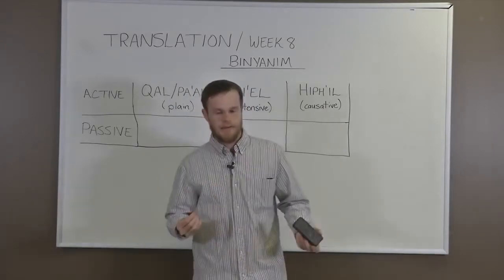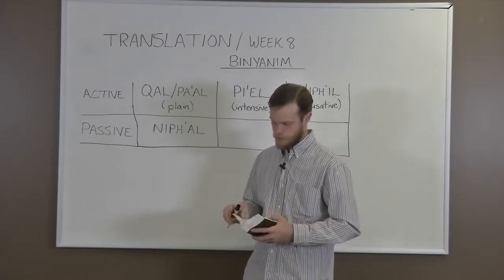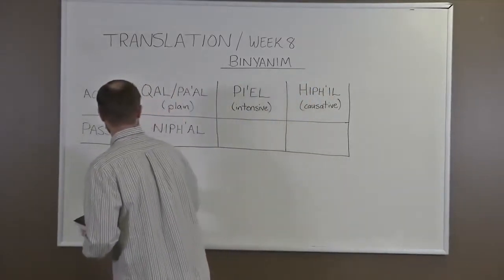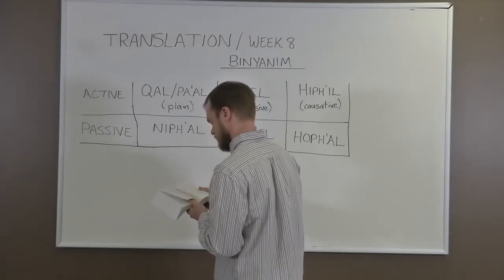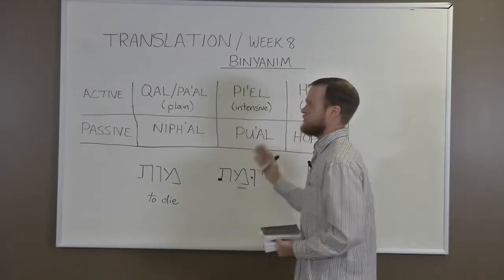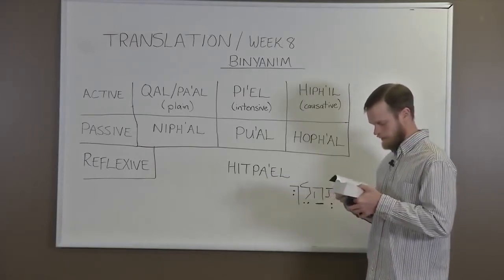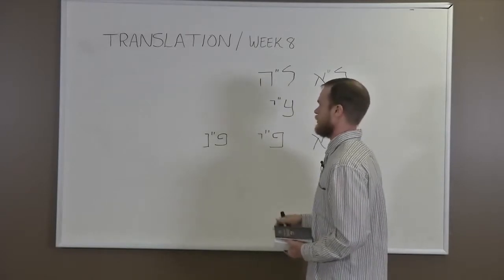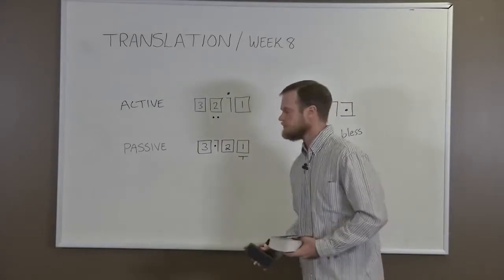Biblical Hebrew Classes - Translating Hebrew Part 8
Mark Jacob goes over the basics of the Hebrew language. This is part 8 of the Translation course. This was filmed at Passion For Truth Ministries in St. Charles, Missouri.